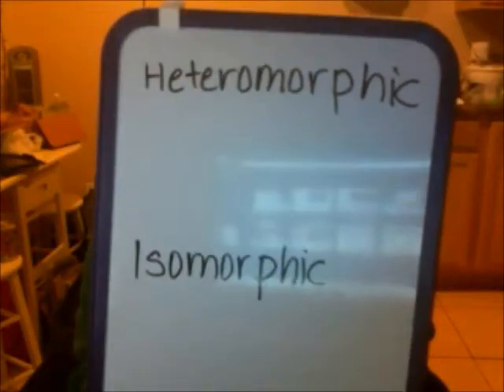Botany Exam 2 Review p5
I forgot a couple of topics last night, so I address them here